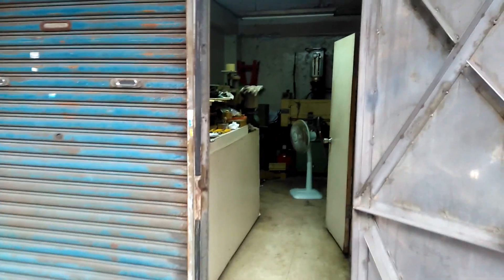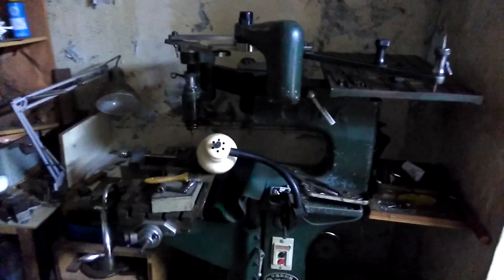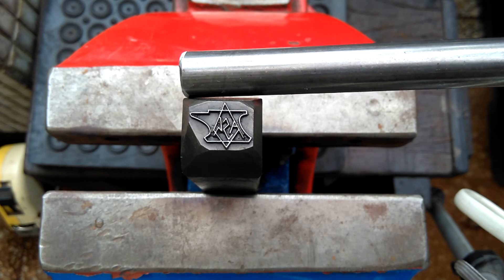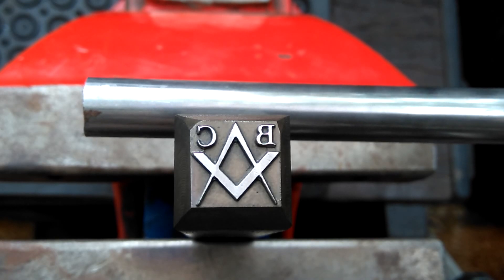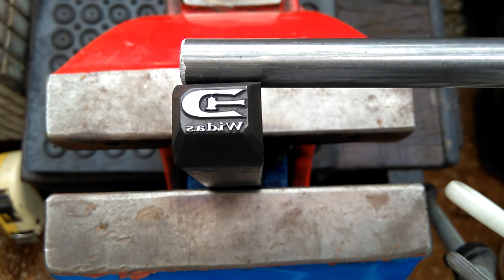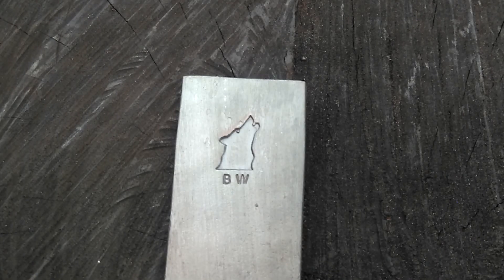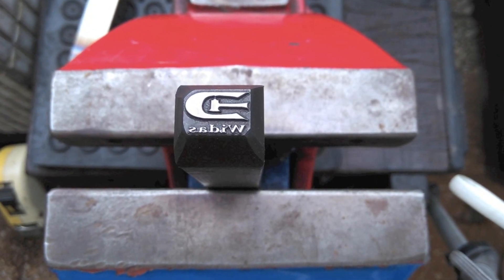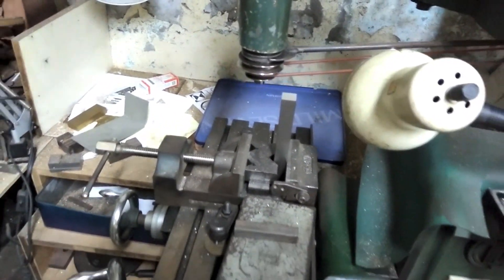Blacksmithing - the engraver's shop & more touch marks - GS Tongs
Here are four more touch marks and a quick look at the engraver's shop. Glen